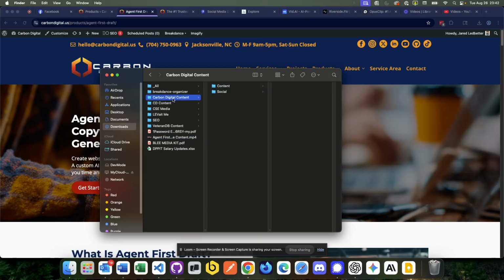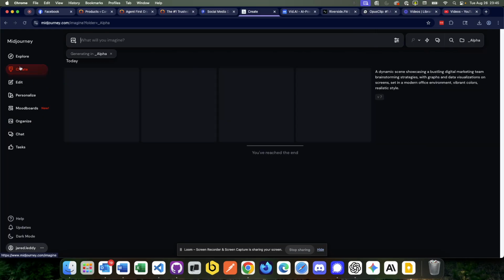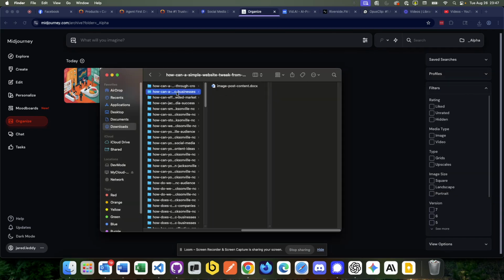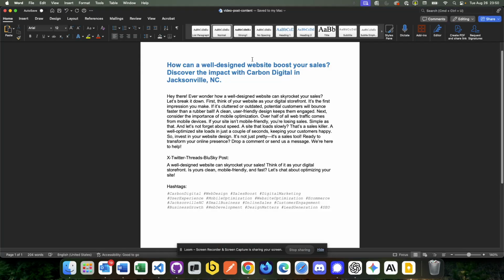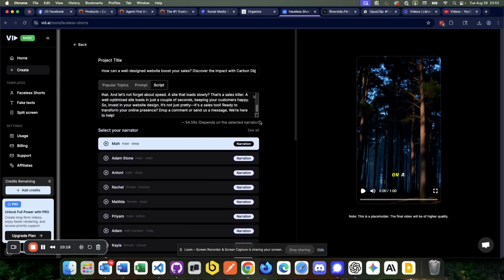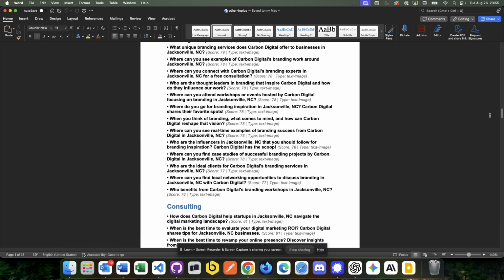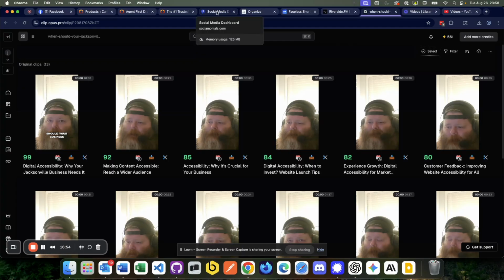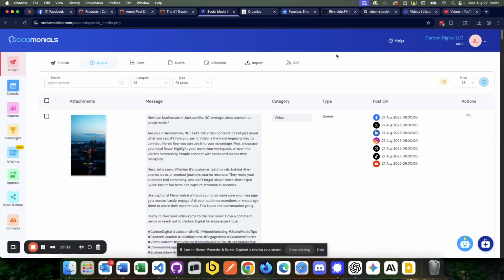Agent First Draft - v0.15.0 - How to Leverage the Social Content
Maximizing Social Content
Every Social Content package includes the below items. Each service you provide generates a mix of:
-Text + image prompt posts (AI-ready prompts to create images are included)
-Video scripts you can record or use with an avatar tool
-Condensed posts optimized for platforms like Twitter/X
-Hashtags are included with each post
-At least one full month of content (2 posts/day)